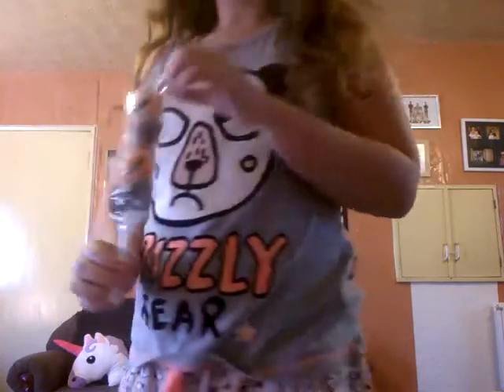Halloween candy review 🎃🍬